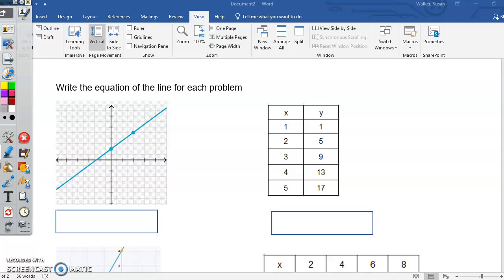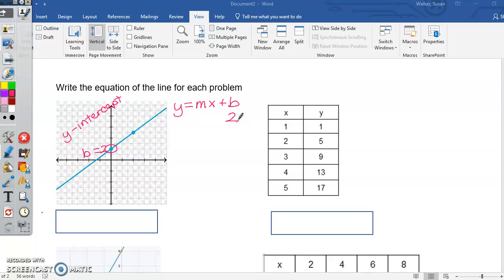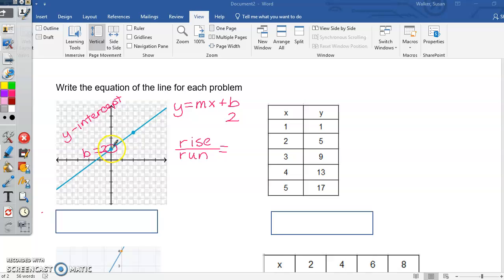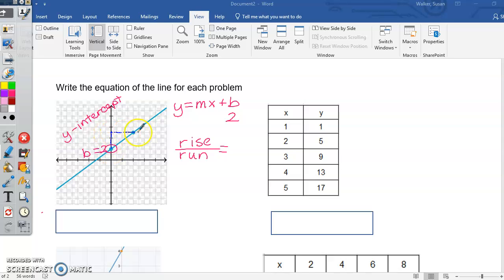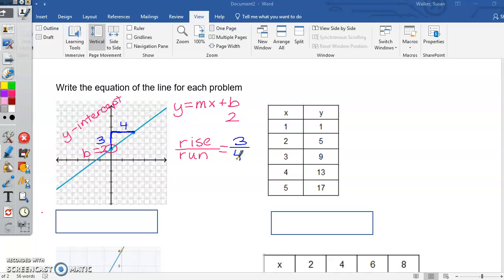Writing Equations Graph 1